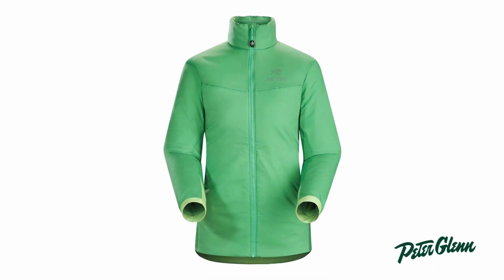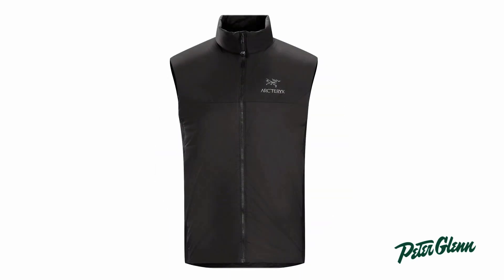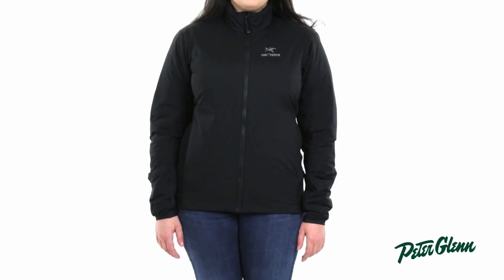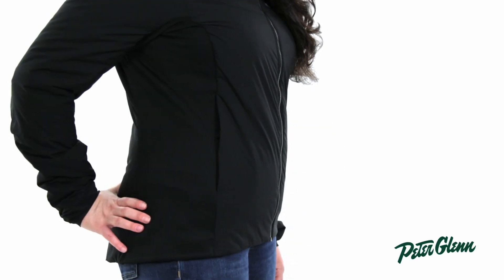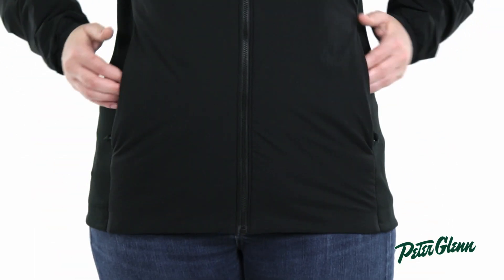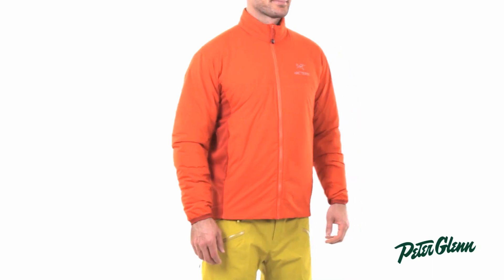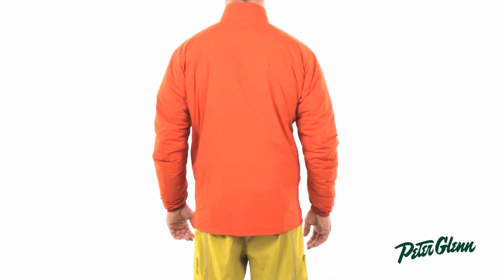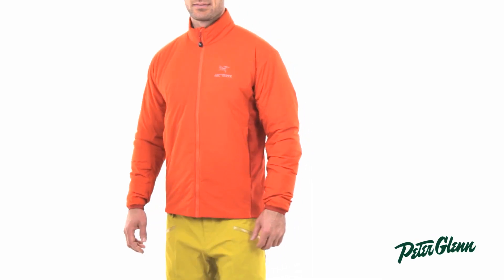2016 Arc'teryx Atom LT Review by Peter Glenn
Check out the Arc'teryx Atom LT in men's and women's jackets and vests at peterglenn.com: